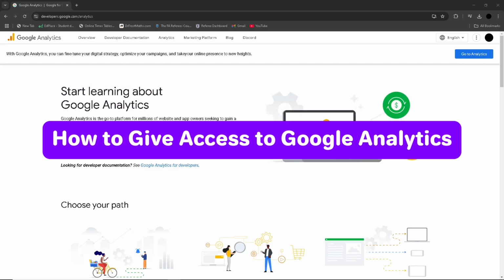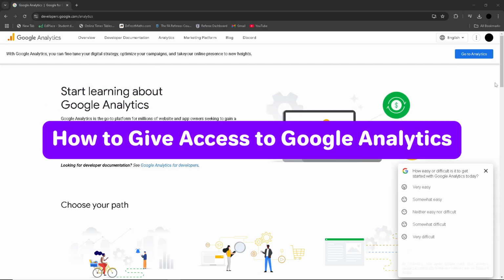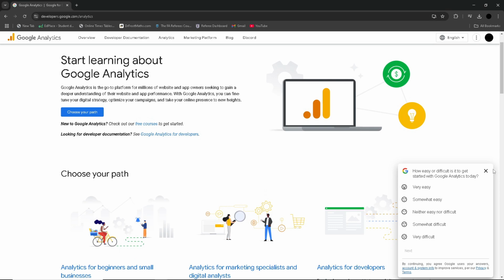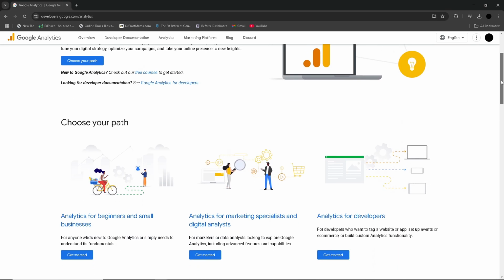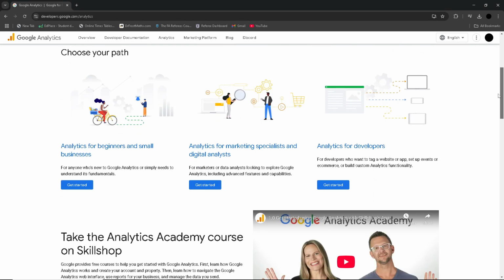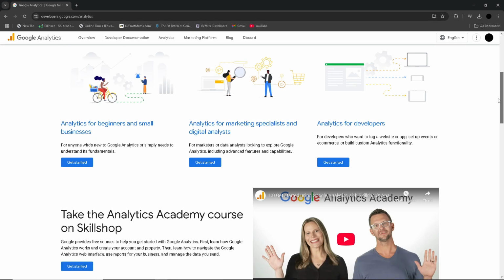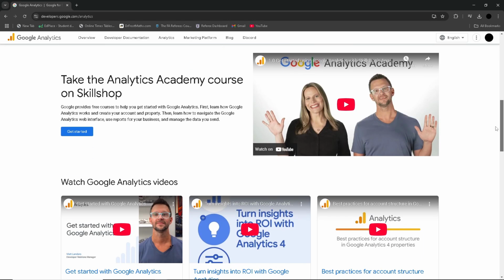NEW! HOW TO GIVE ACCESS TO GOOGLE ANALYTICS (FULL GUIDE) 2025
In this comprehensive guide I will show you how to a give permissions to google analytics in 2025! this tutorial will take you step by step on how to easily give permissions to people in google analytics.